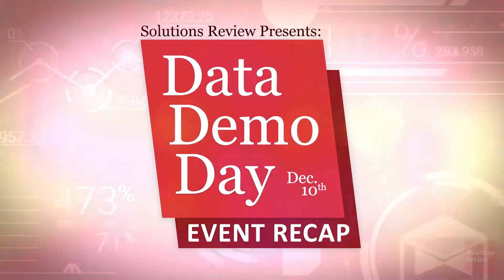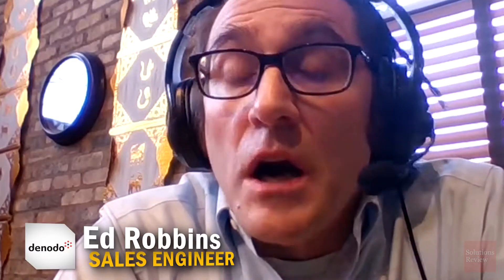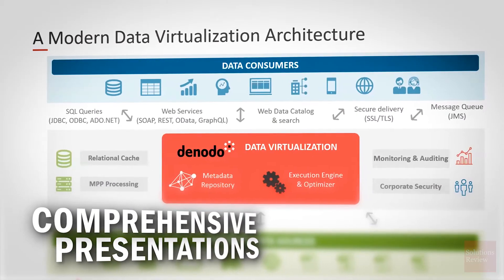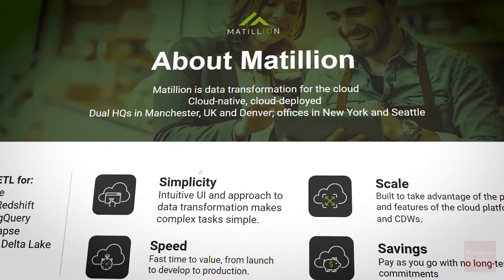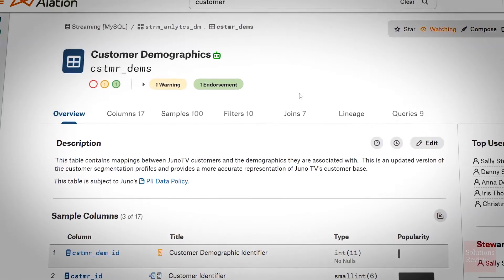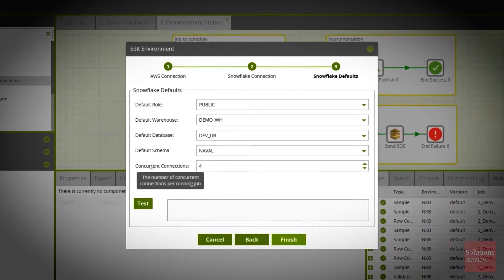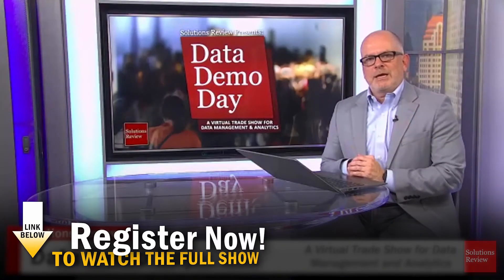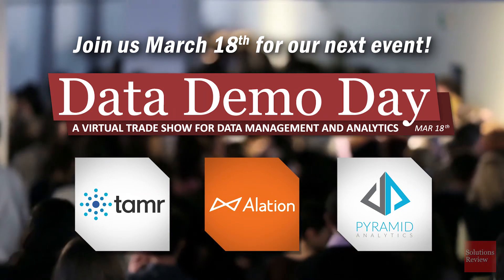Denodo, Alation , and Matillion Product Demos – DataDemoDay Event Highlights